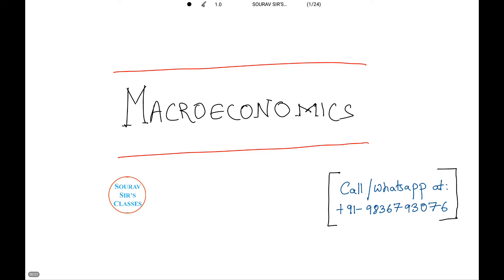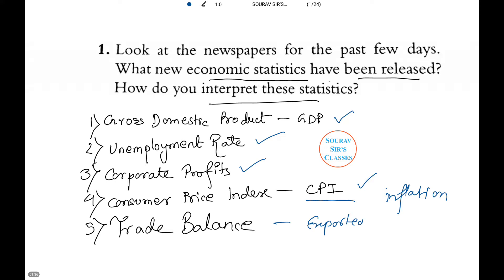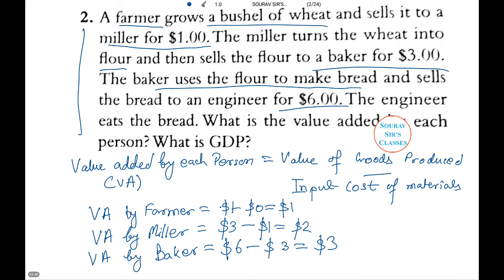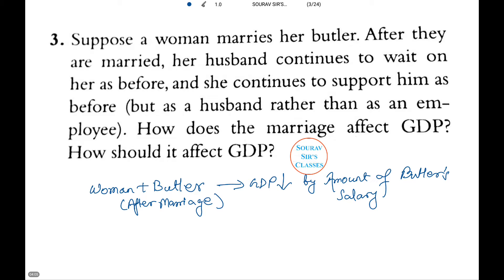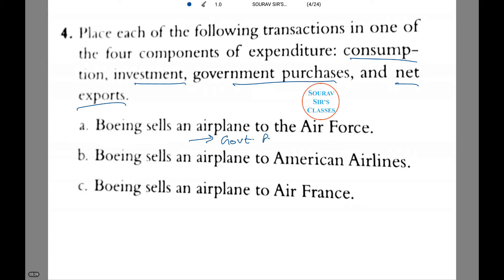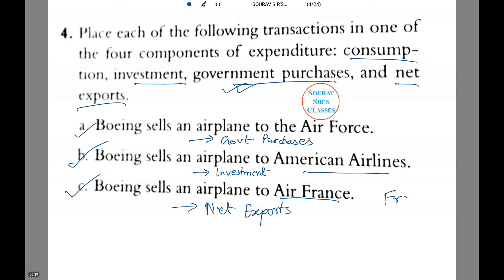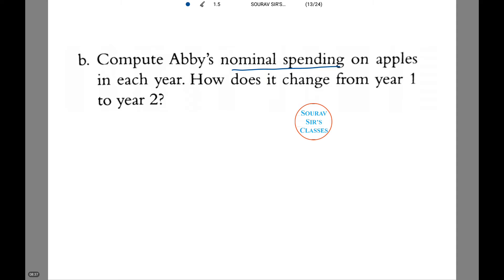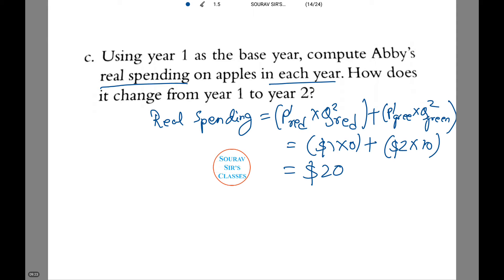MACROECONOMICS MANKIW COMPLETE SOLUTION ECONOMICS STUDY MATERIALS NOTES SUGGESTION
Also find us at….

LINKED IN

GOOGLE PLUS

CLASSES FOR:
*QUANTITATIVE APTITUDE
*DATA INTERPRETATION
*LOGICAL REASONING

AIHMCT WAT
ECOLE HOTELIERE LAVASA ENTRANCE EXAM
IIHM
INDIAN INSTITUTE OF HOTEL MANAGEMENT ENTRANCE
JET ENTRANCE
AIMA UGAT
BVP CET